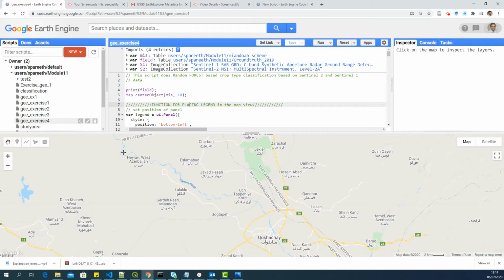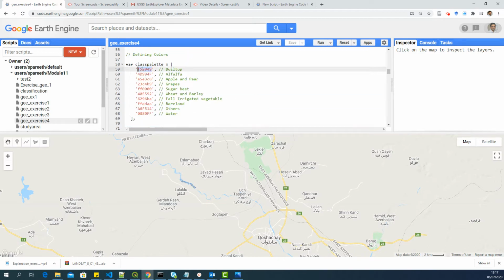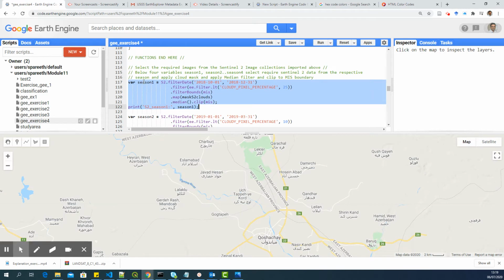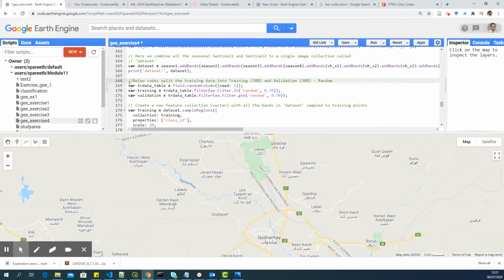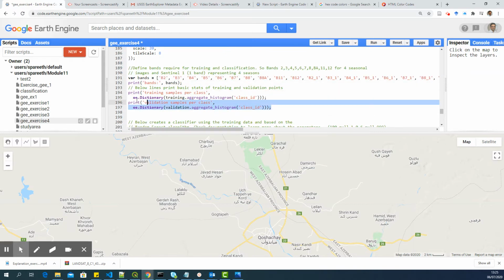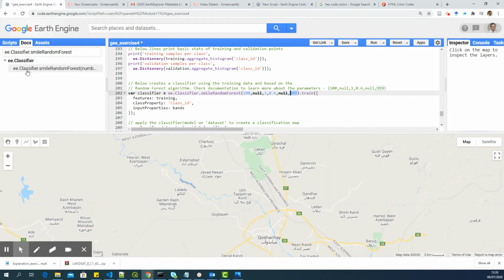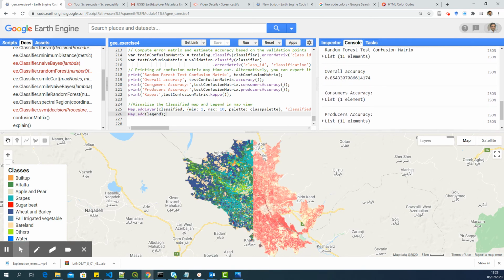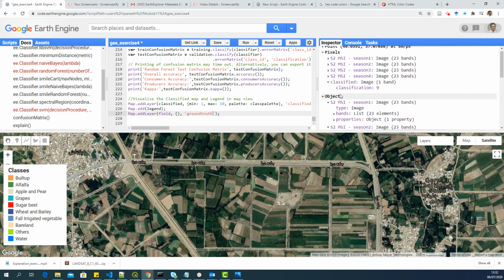GEE_explanation of Classification exercise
Explanation of exercise GEE script 4